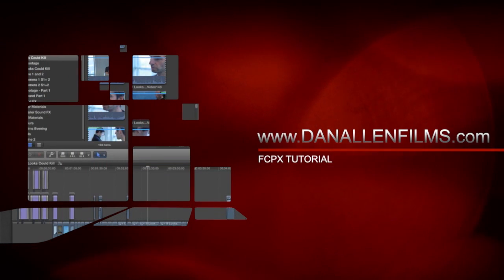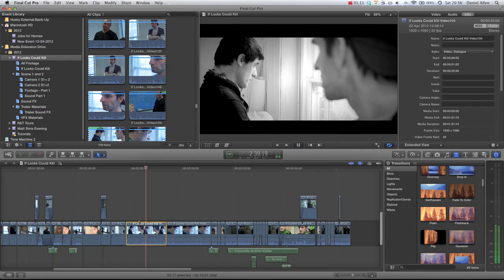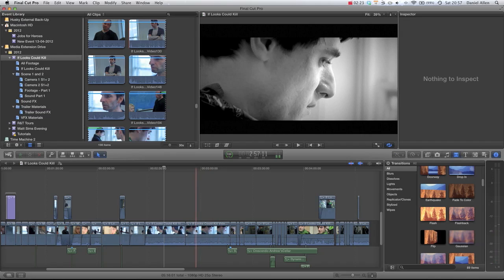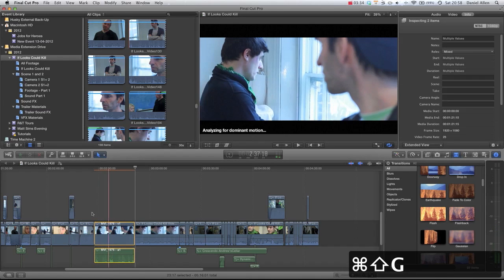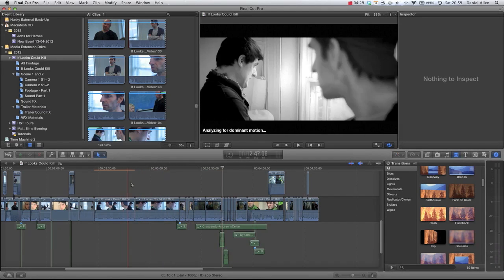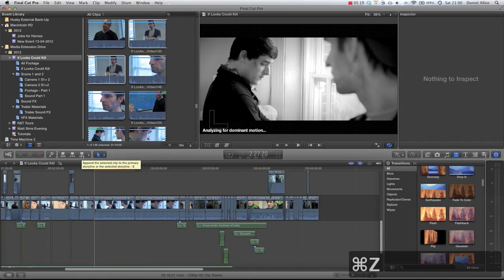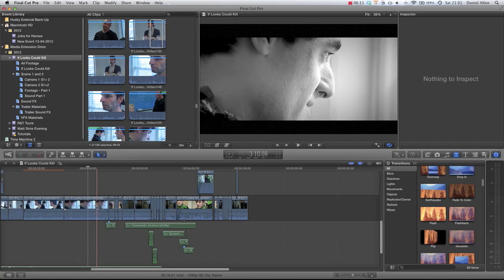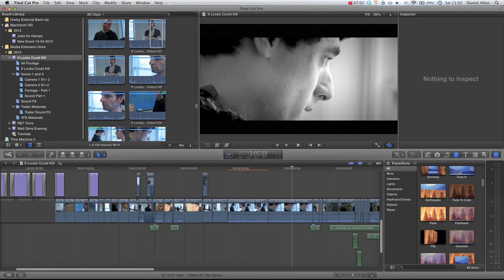Final Cut Pro X Tutorial Pt.29 - Keyboard Shortcuts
FCPX Training Series - Please DONATE - In this HD Voice tutorial for Apple Final Cut Pro 10 we learn some of the fundamental keyboard shortcuts that are guaranteed to speed up your editing process, including; triming clips to playhead, adding media from your events library to your timeline / primary storyline in the form of an append, overwrite, connect or insert edit. We also look at splitting apart clip items and multiple clip items. Apologese for my no-audio related error in regards to splitting media.

Dan Allen